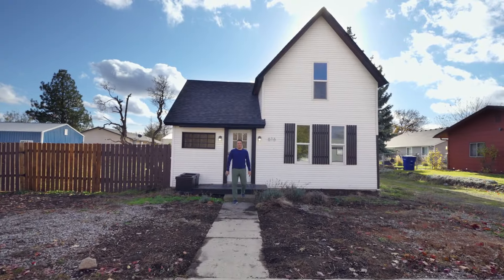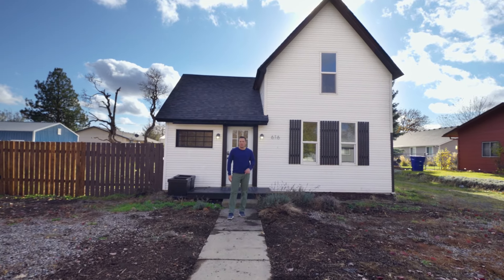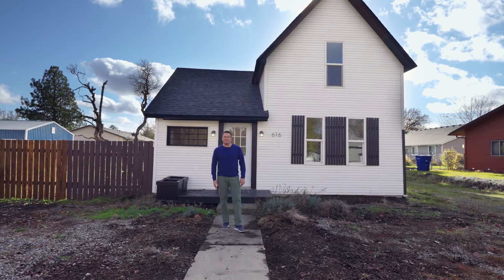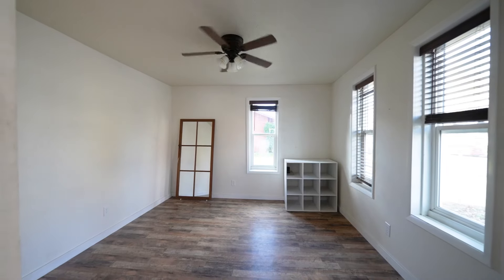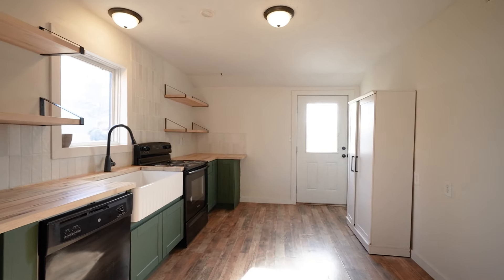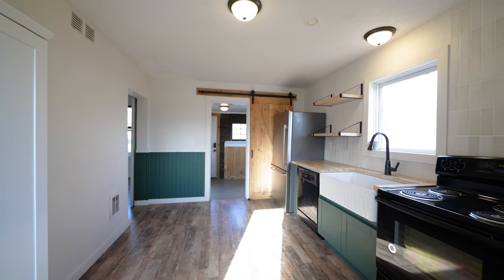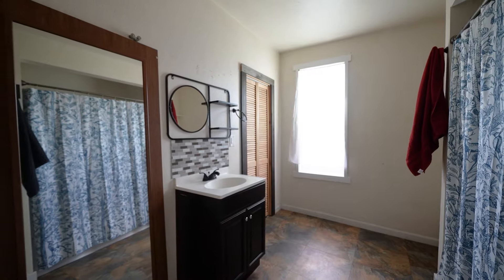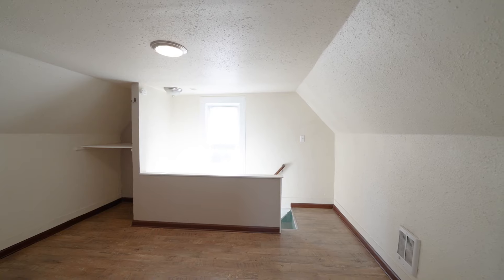Charming 1 Bed, 1 Bath Home in the Heart of Medical Lake, WA | Remodeled Gem!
🏡 Welcome to 616 E Lake St, Medical Lake, WA - Your Perfect Home Awaits! 🌲

Discover tranquility in the heart of Medical Lake with this charming 1-bedroom, 1-bathroom gem! This lovingly remodeled home is your ticket to comfortable, low-maintenance living in a peaceful setting.

✨ **Key Features:**
- **1 Bedroom, 1 Bathroom:** Ideal for singles or couples looking for a cozy space to call home.
- **Remodeled in 2017:** Enjoy modern comfort with recent updates that include a new roof, updated flooring, and contemporary appliances.
- **Low Maintenance:** Say goodbye to the hassle of constant repairs; this home is designed for easy, worry-free living.
- **Perfect Location:** Nestled in the heart of Medical Lake, experience the serenity of small-town living while still being conveniently close to amenities.

🏠 **Interior Highlights:**
Step inside and be greeted by a thoughtfully designed space. The open layout creates a seamless flow, making the most of every square foot. The updated flooring adds a touch of sophistication, while the kitchen boasts modern appliances that make cooking a joy.

🌳 **Exterior & Location:**
The exterior is as inviting as the interior. With a new roof ensuring durability and efficiency, you can enjoy peace of mind regardless of the weather. Situated in the quiet city of Medical Lake, you're just moments away from local shops, parks, and community amenities.

🛍️ **Local Amenities:**
Explore the charm of Medical Lake with ease. From boutique shops to cozy cafes, everything you need is within reach. Take a leisurely stroll through nearby parks or enjoy the tranquility of the lake—this location offers the best of both worlds.

🔑 **Ready to Make This Your Home?**
Don't miss out on the opportunity to call 616 E Lake St your own. Whether you're a first-time buyer, downsizing, or seeking a peaceful retreat, this property is a must-see.